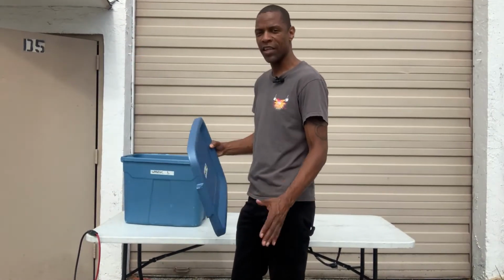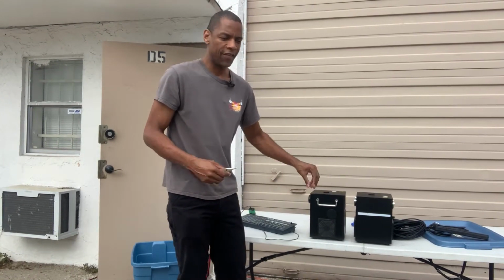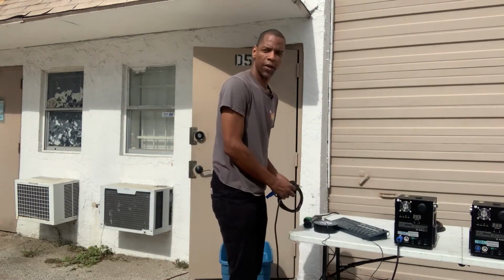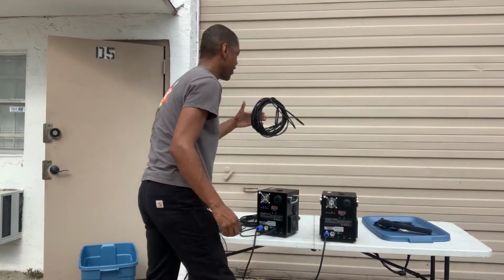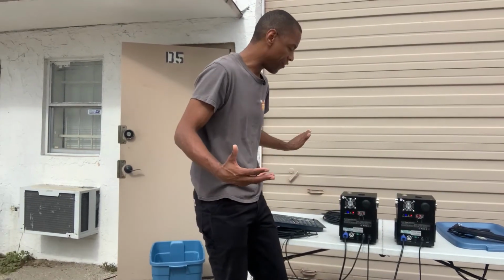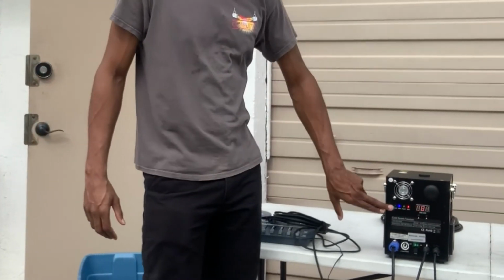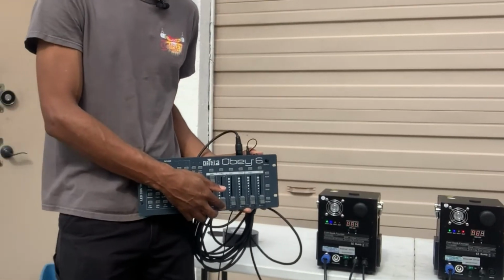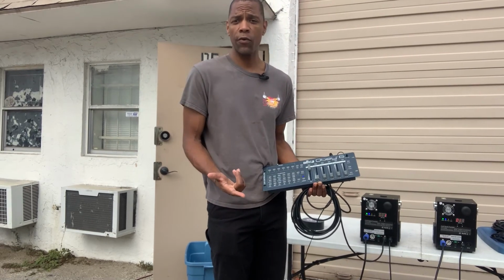Cold Spark Machine Instructions, tutorial and troubleshooting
Whether you have iSparkFX, Prox Blitzz, Sparkular, Phoenix, or ANY spark machine, this cleaning process will work as the internal build of these machines is relatively the same. This video is an in depth how to, and can be used if your wondering how to repair a cold spark machine as well.

Whether your wondering about how to use a cold spark machine or replace the parts inside, this video will walk you through the details of each. Cold Spark Machines also require powder and granules. We also cover cold spark powder information, how to clean a cold spark machine, cold spark machine granules and of course how to use a cold spark machine. The cold spark machine instructions given here are detailed around an iSparkFX spark machine, however this can serve purpose to the other spark machines on the market as they are all the same when it comes to functioning, major components, and cleaning processes involved.

We go into detail here with our warehouse series demonstration. We show you the cold spark machine instructions on this video, however other videos on our channel cover cold spark machines basic cleaning and also an overview of a more in depth cold spark internal cleaning process.

This is also a great explanation on how a cold spark machine works as well and compliments the other video on our channel for cold spark machine manual and what cold spark machine granules to use with your machines.